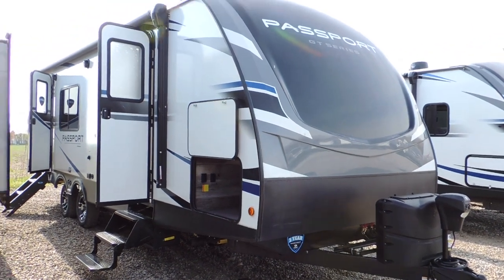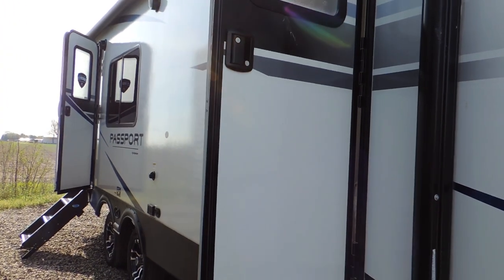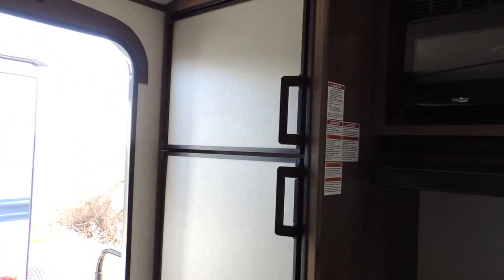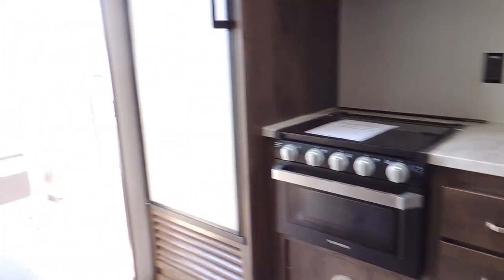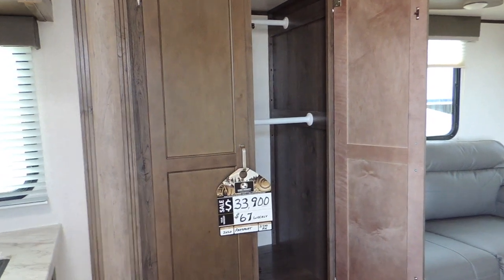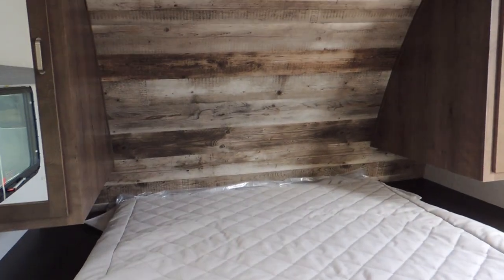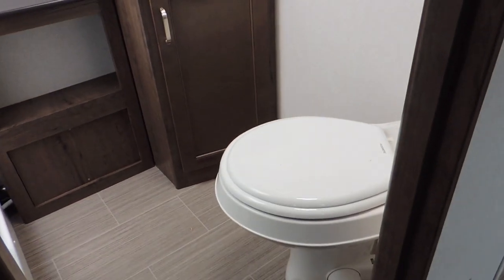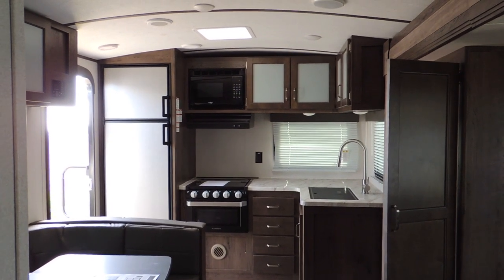2020 Passport GT 2500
2020 Passport GT 2500 RK 1 power slide-out,2 entrance doors power tongue jack ,rear kitchen layout comes with air, power awning,outside speakers.Inside kitchen has double door fridge ,3 burner stove, oven,range hood vent,microwave,sink lots of counter top space and upper cabinets with frosted insets/lower cabinets, fold down dinette /sleeper.Living area has sofa sleeper, upper cabinet with flat screen TV with mount AM FM Stereo.Queen size bed ,3 piece bath with stand-up shower,mirror medicine cabinet,vanity with sink,step flush toilet and plenty of storage. Great size RV loaded with camping comfort perfect size for pulling see Mike and the RV crew today at Sturgeon Woods RV Call Book a appointment or Worth The Drive For A Better RV Deal !